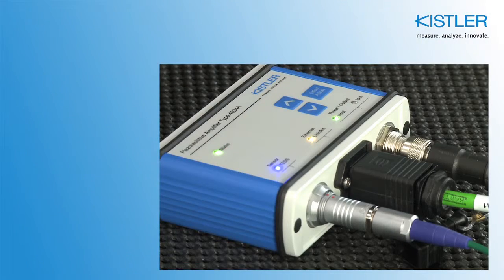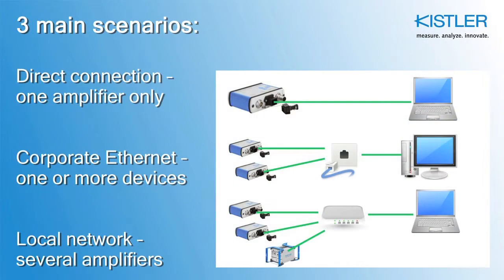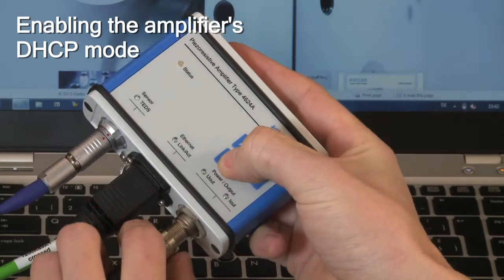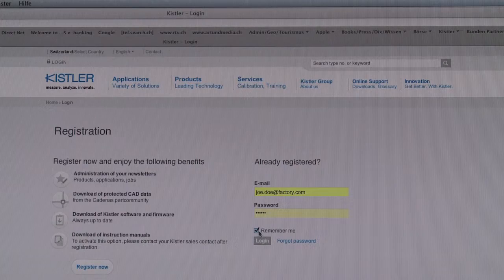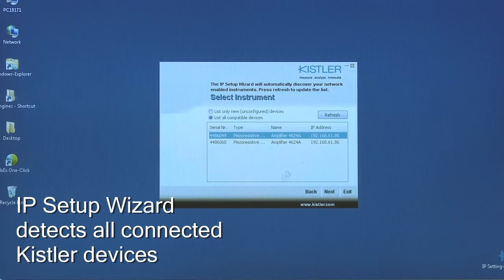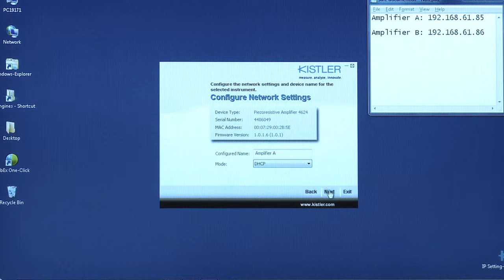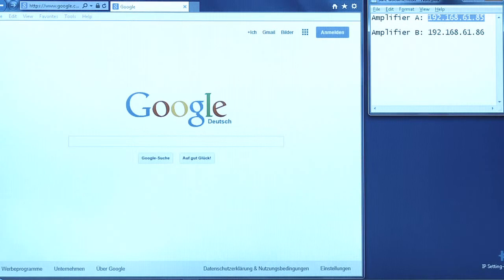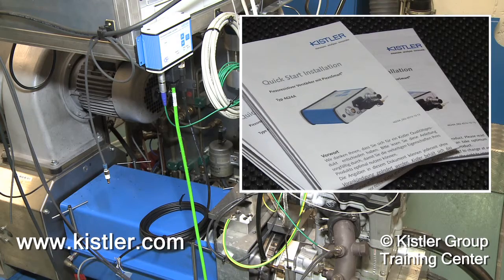How to connect a piezoresistive charge amplifier – part 3: multiple connections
The one-channel charge amplifier for piezoresistive sensors 4624AK is a universal device.. In this tutorial, we show you how to connect one or more devices with a corporate network.

There are three standard scenarios for using such a device:
1) You want to connect your laptop directly with the device – this case is shown
2) You want to connect multiple amplifiers within your corporate network – see in this video.

In order to connect one or more charge amplifiers for piezoresistive sensors 4624AK with a large corporate network, you first have to switch the charge amplifier into DHCP mode (Dynamic Host Configuration Protocol). Second, you need to download the IP setup wizard from the Kistler website and reconfigure the IP addresses. We show you in detail how to conduct both steps so that you can access your connected devices via web browser.